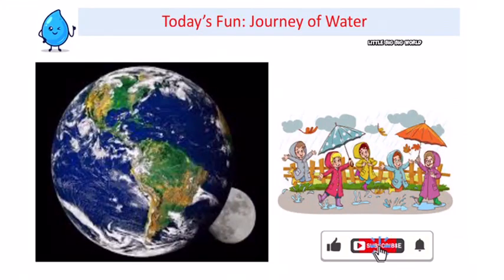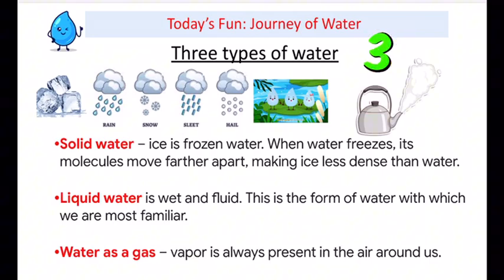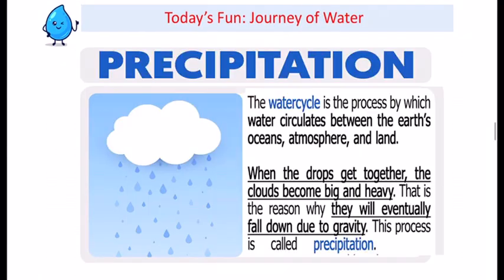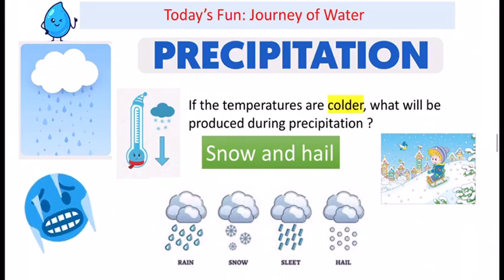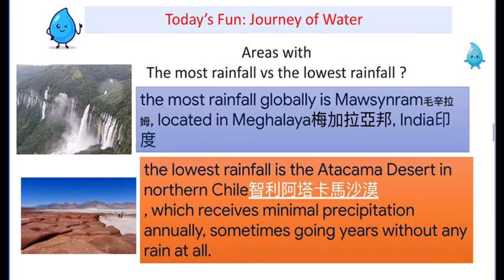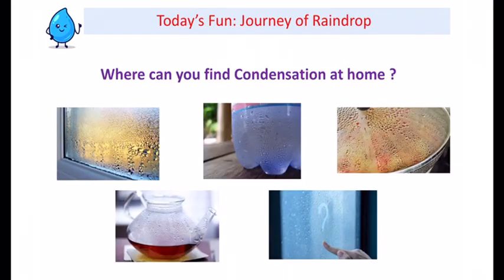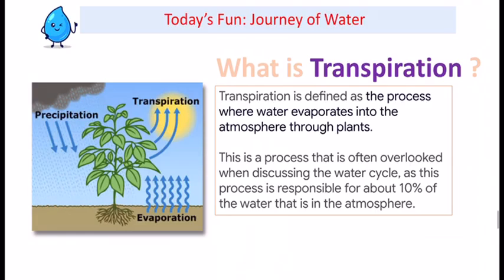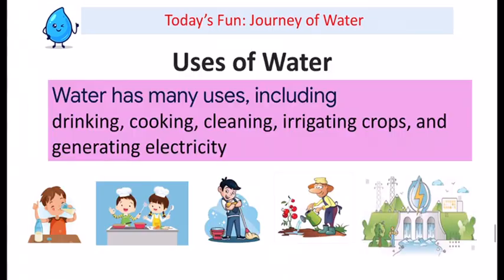Journey of Water 小水滴的旅程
The content on this channel is provided solely for educational and informational purposes. [Little Big Big World] accepts no liability for any errors, omissions, or consequences arising from the use of the information provided.

本頻道提供之所有資訊僅供教育及參考用途。[大妞、小寶 小眼睛看大世界]對內容可能存在的錯誤、遺漏，或因使用本頻道資訊而產生的任何後果不承擔責任。所有素材之著作權均屬其原權利人所有，本頻道不對任何第三方素材主張權利。